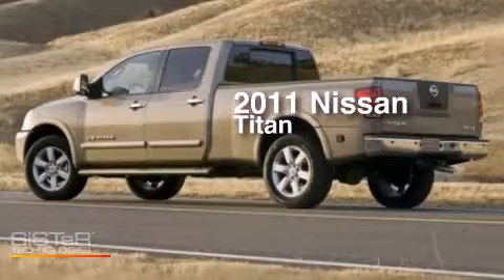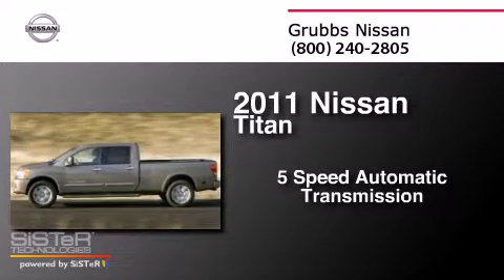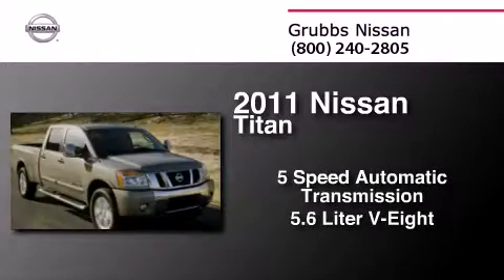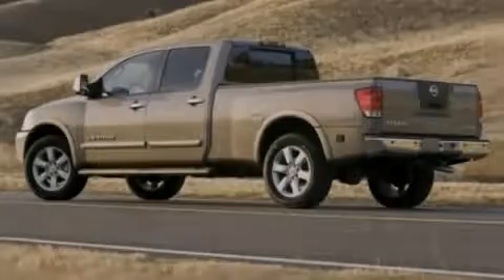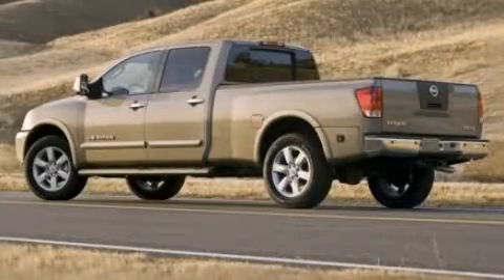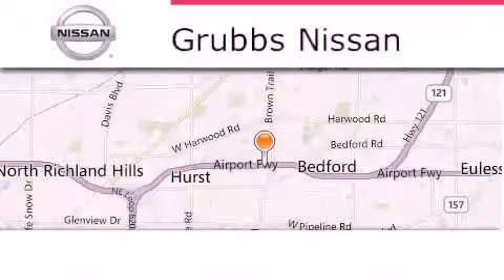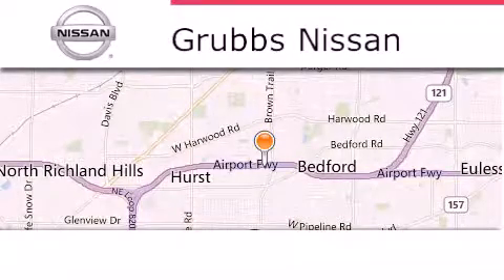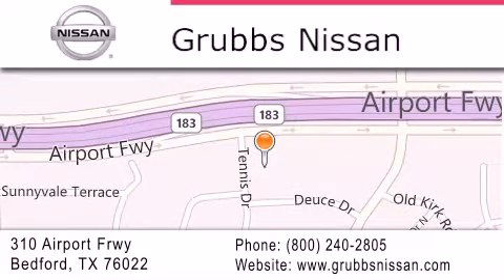Used 2011 Nissan Titan Ft.Worth TX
We have been honored to serve the Bedford TX area , we promise that your experience at our dealership will exceed your expectations ! Year : 2011 Make : Nissan Model : Titan Engine : 5.6L V8 Trans .